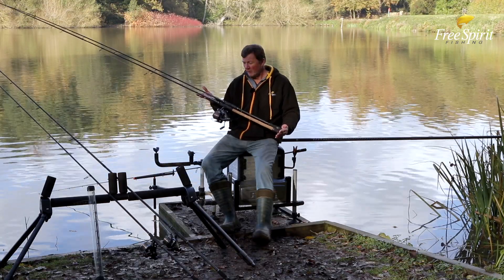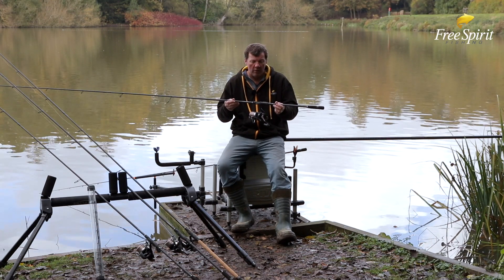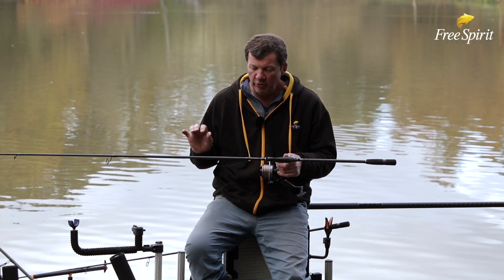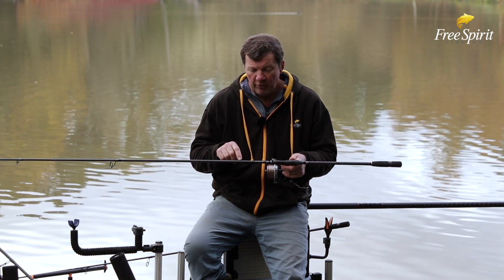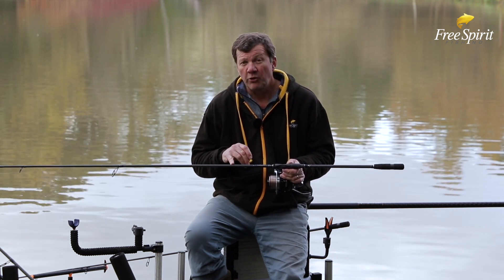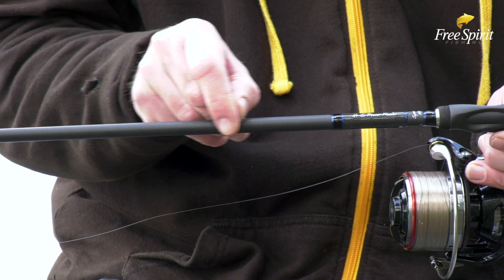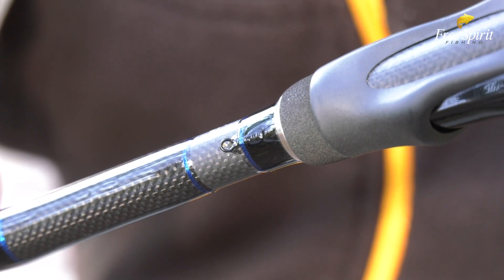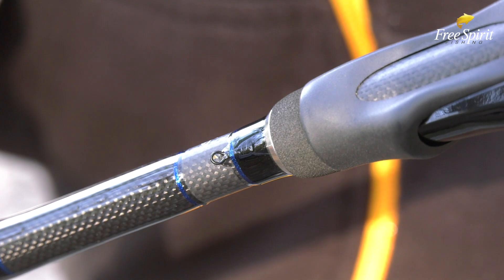Free Spirit Hi-'S' Match Waggler Range Rod Features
In this video, we guide you through all the features that are part of each of the Hi-'S' Match Waggler rods.

Simeon Bond talks you through each element of the makeup of these amazing rods including the different types of handle options, the reel seat, the carbon blank, the finish, guides and finishing off with the keeper ring to allow you to understand what makes us so different.

Our range is ever-expanding to produce rods that can cover each eventuality in your fishing, allowing you to make a better decision when it comes to buying a new waggler rod.